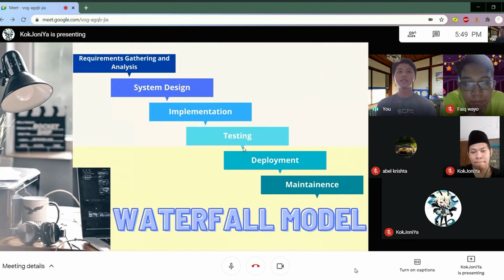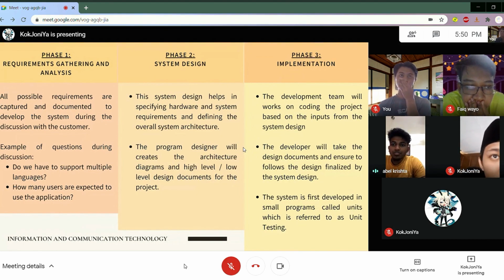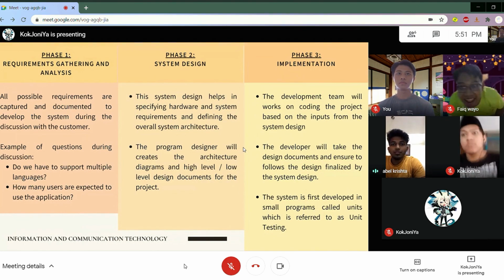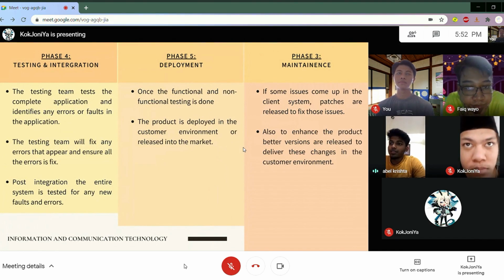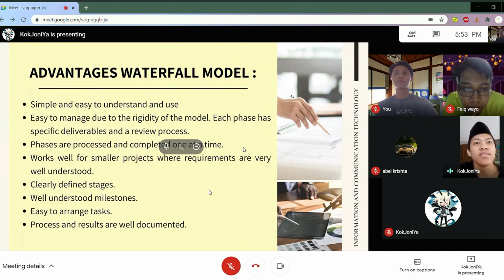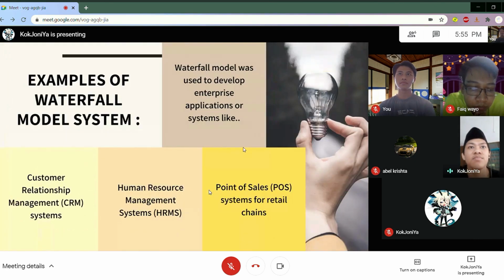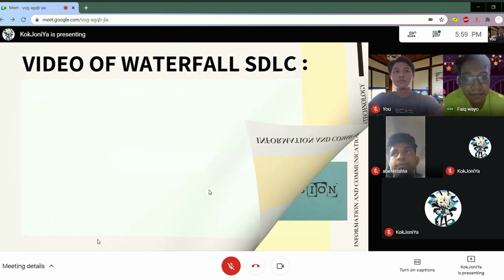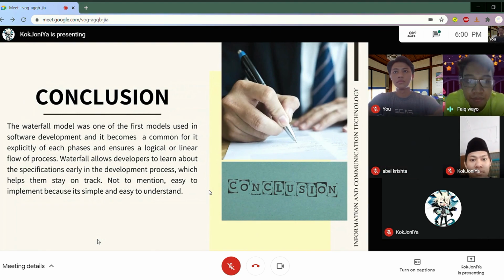Waterfall Model In System Development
Zunnurain Bin Ismail              [32DDT19F1022]
Faiq Irfan Bin Othman           [32DDT19F1018]
Abel Ilavarasan                       [32DDT19F1048]
Muhammad Joni Bin Tohir   [32DDT19F1004]